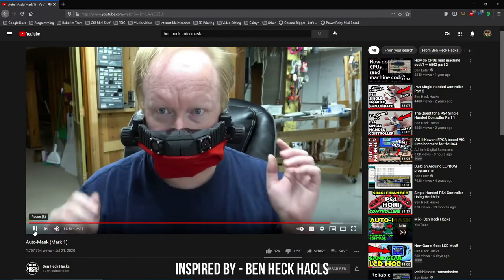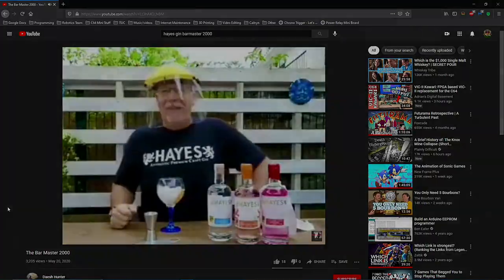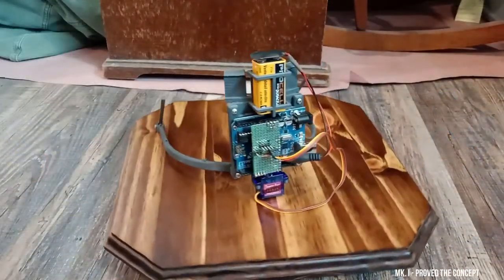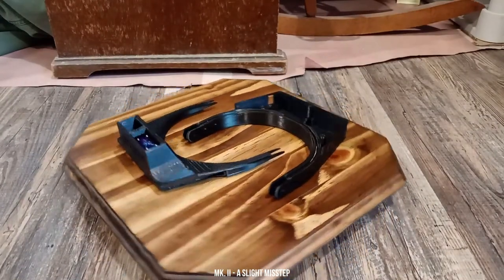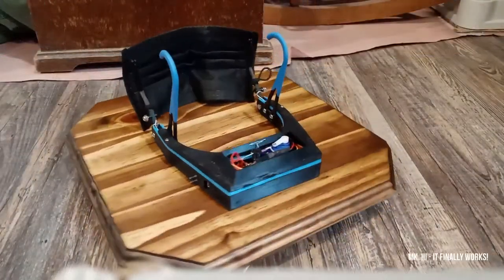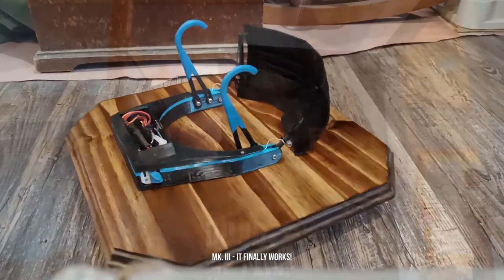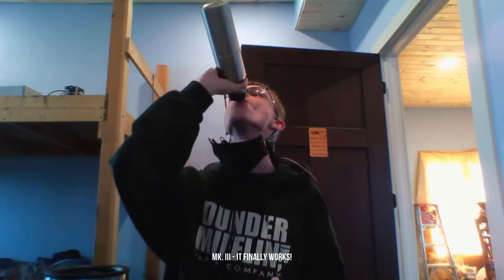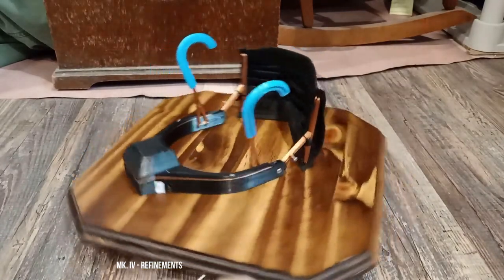Auto Mask Development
This is an overview of my project to develop an automatic face mask over the past half a year.

Other components:

Mask -
- Arduino Nano / Nano Every
- SG90 / SG92 micro servo
- Pushbutton / Tactile Switch to activate
- assorted wires and 3-pin servo cables
Battery Pack -
- Adafruit Micro-Lipo with Micro-USB Jack
- 2000mAH lipo battery (cylinder)